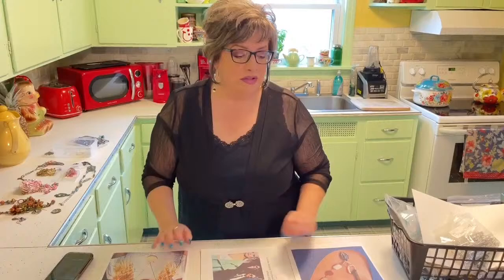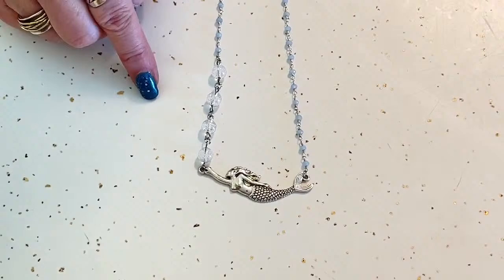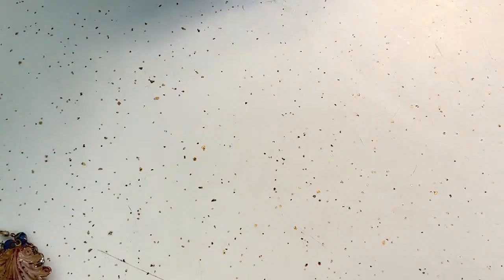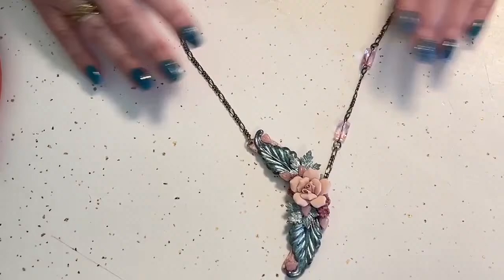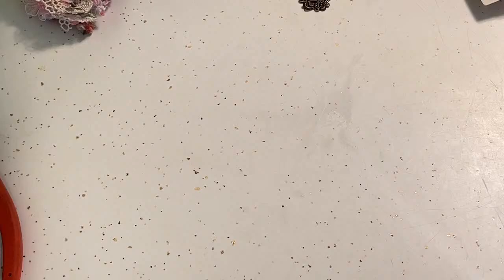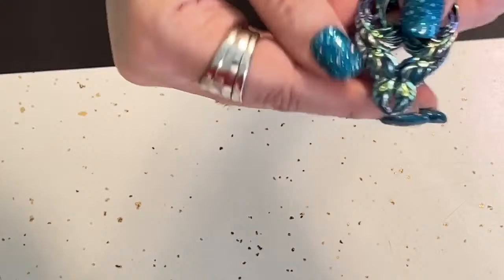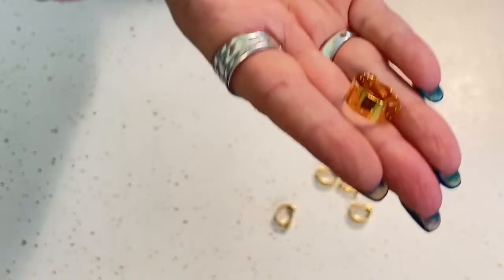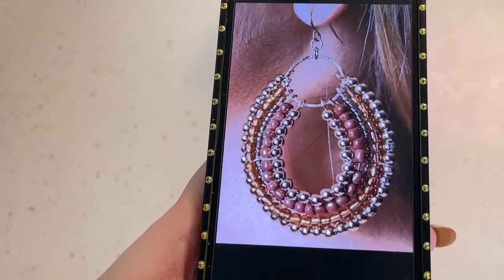Final Jewelry Trends 2024: Oceanic, Asymmetrical, Brooches & Hoops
Join Diane and Lauren in the B'sue Kitchen for the last installment of 2024 Jewelry Trends. All artisans need to pay attention to trends to some degree or another. unless they don't care about selling their work and are making things for their own pleasure. AND: Even so, there is a lot to be learned from trends. I used to tell my students in my jewelry business classes to take VOGUE magazine and learn to read between the lines. and they'd get a sense of where things would be going, even in the most avant-garde arthouse style photos. The observations in this series are inspiring. There are four videos, scroll back to find the others. Thanks!